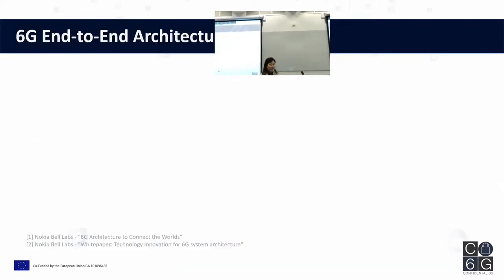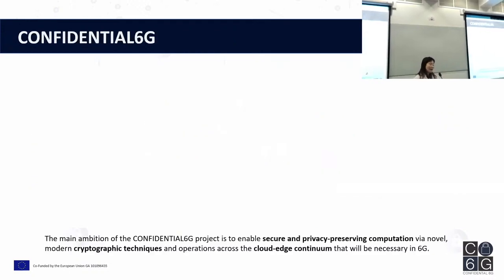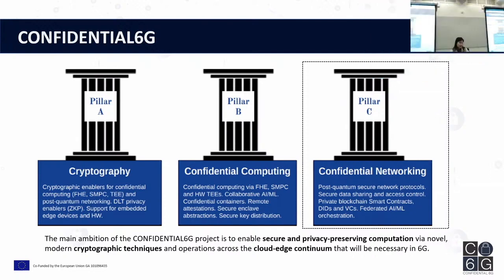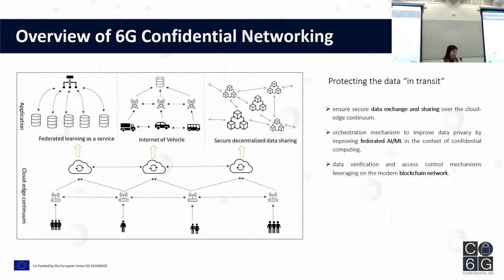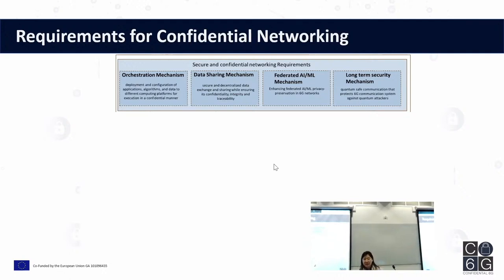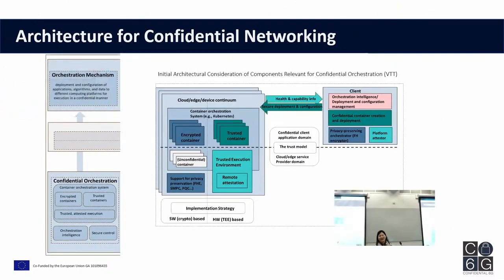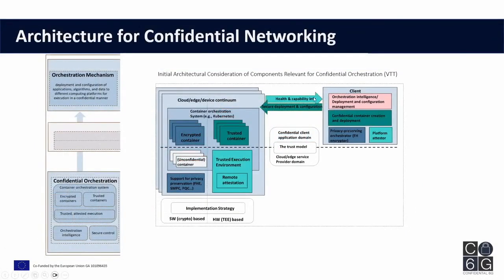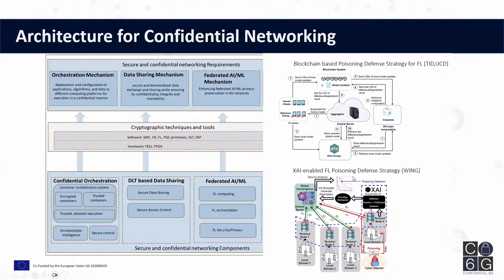SECURENET 2024 - Confidential Computing and Privacy-preserving Technologies for 6G - Shushu Liu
Abstract: The sixth generation (6G) of cellular networks is expected to provide a reliable, trustworthy, and resilient service with substantial increase of coverage and network heterogeneity. The emerging technologies such as post-quantum cryptography (PQC), artificial intelligence (AI), machine learning (ML) and distributed ledger technology (DLT) are playing a significant role in achieving the 6G objectives. This talk focuses on confidential networking in 6G, referring to the protection of data transmitted over networks with encryption and secure protocols such as Transport Layer Security (TLS) with regards to new requirements and architectures for the 6G security and privacy such as authentication, encryption, access control and communication.